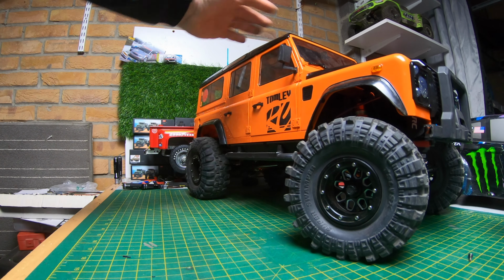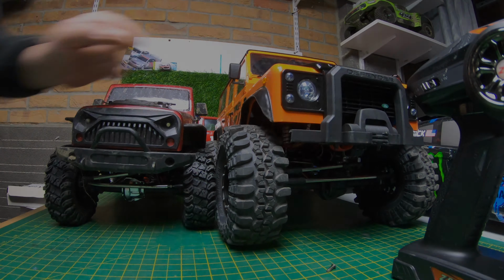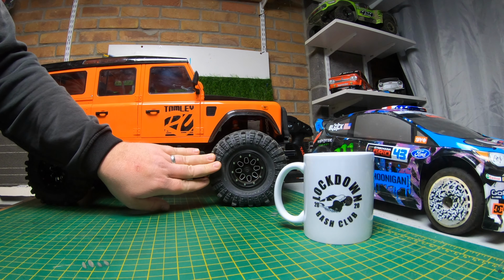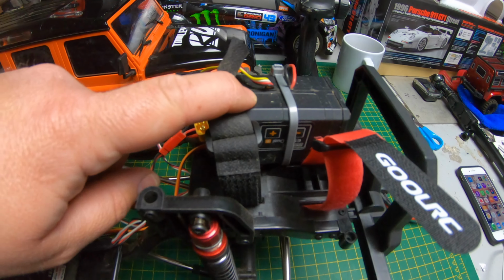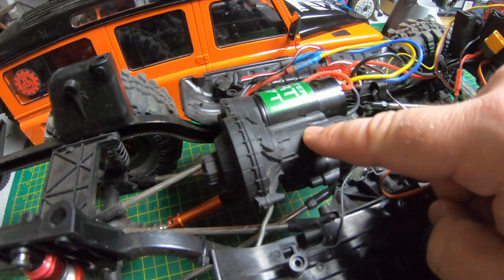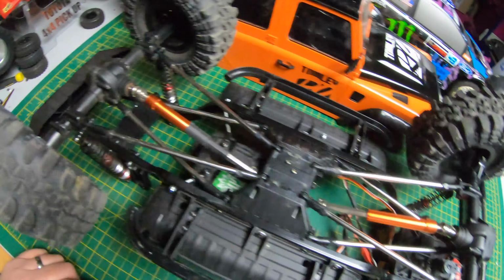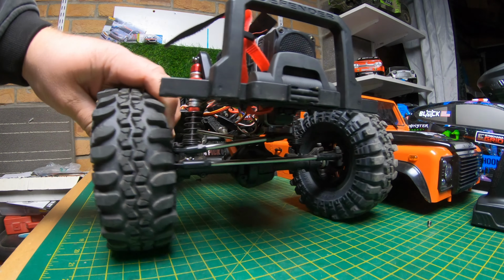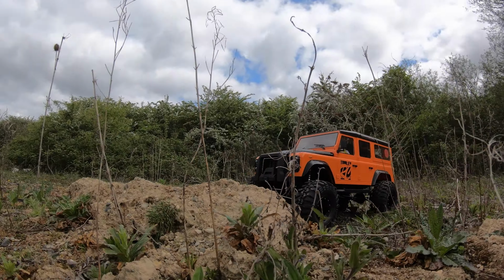Is this the Worlds Biggest RC Land Rover? Defender D110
Finally I fixed the huge Double E 1/8 (1/7) Land Rover Defender D110!...and then broke it again!
Now running an 2 Speed Axial SCX10 II Gearbox, paired to the powerful Holmes Hobbies 550 27T TrailMaster Pro Motor.

The Giant RC Car:

ESS Dual Sound Kit:

Alloy 2.2 Bead locks (Wheels)

Cheap and very Good DumboRC Transmitter (Controller):

Cheap, and VERY Good 550 27T TrailMaster Sport (Holmes Hobbies)